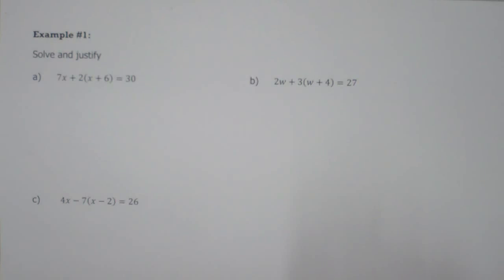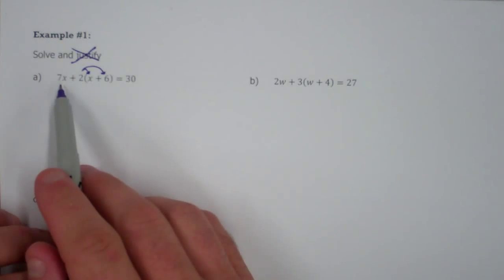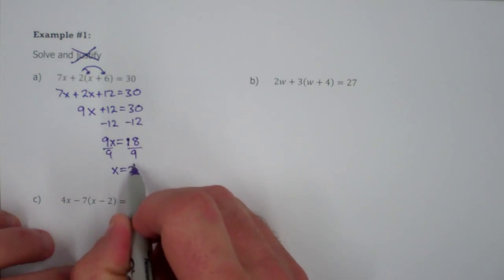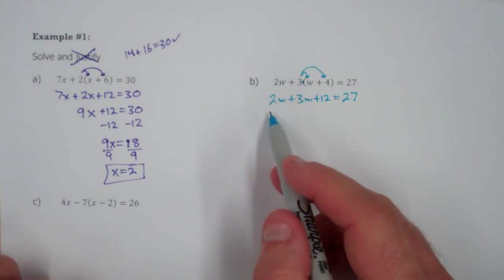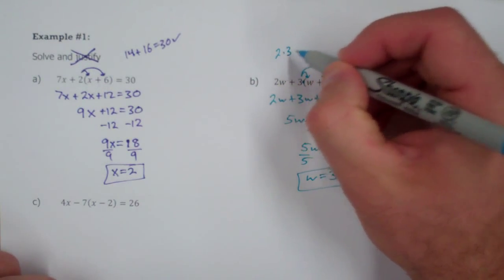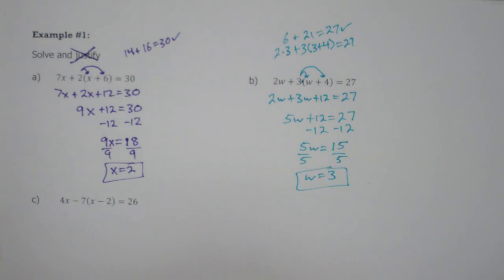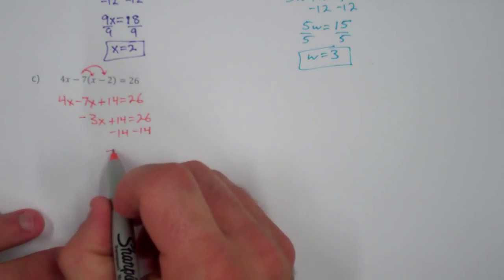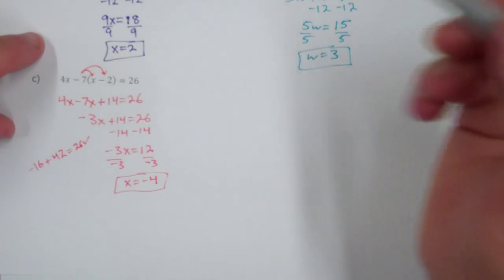1 8C Example 1